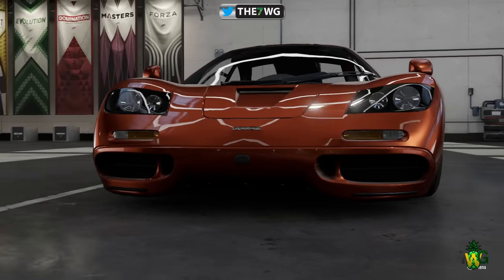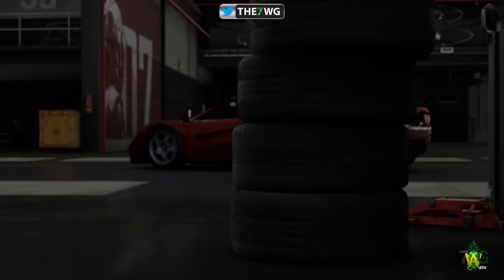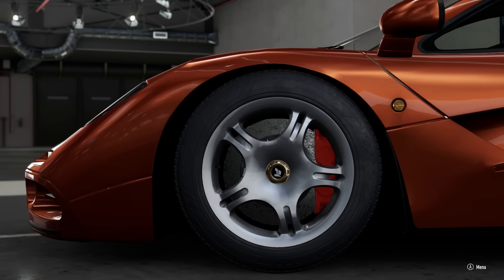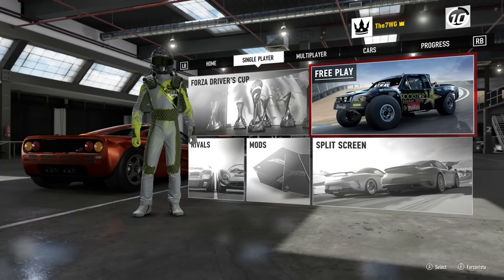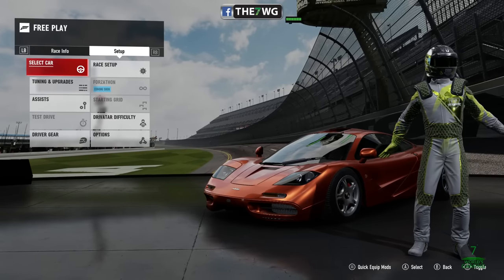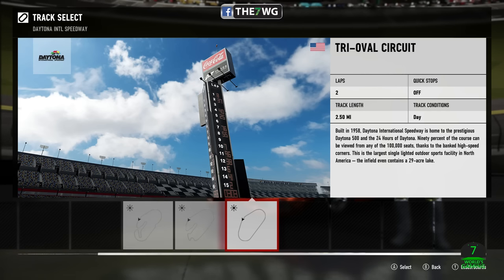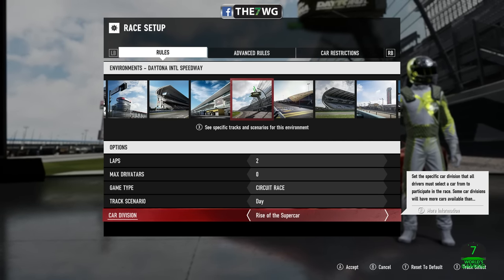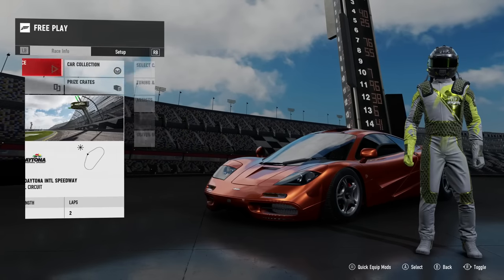NEW EASY MONEY GLITCH AND INSANE FREE CARS! | Forza 7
SUP WORLDS!
This Forza Motosport 7 video will show you a NEW Forza 7 money glitch, it is super easy and quick!
This Forza 7 glitch will also help you in getting free cars.
I do not approve of hacking in any game but since this is a glitch "developers mess up" I would like to share it with you Worlds.